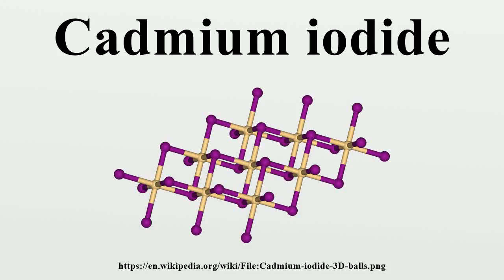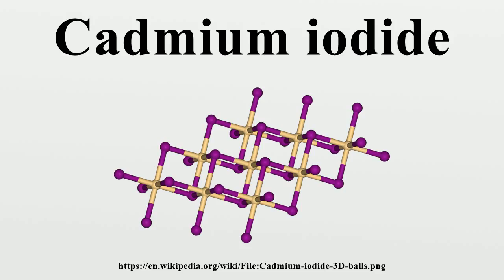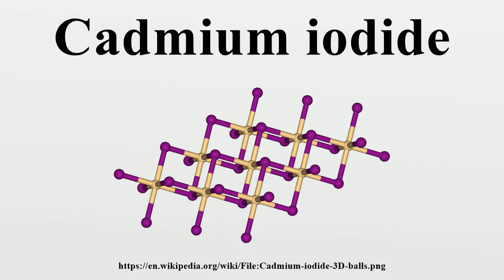Cadmium iodide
Cadmium iodide, CdI2, is a chemical compound of cadmium and iodine.It is notable for its crystal structure, which is typical for compounds of the form MX2 with strong polarization effects.

Image-Copyright-Info